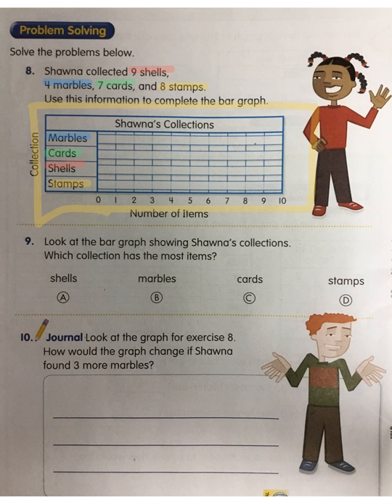16-1 Organizing Data